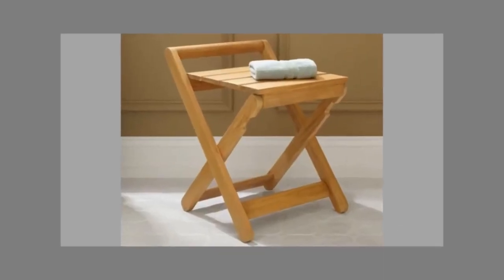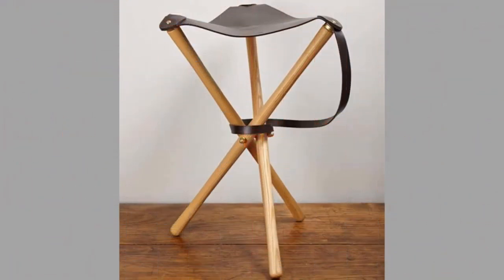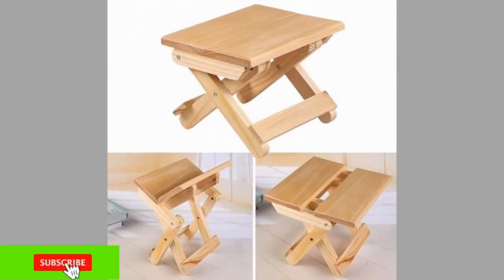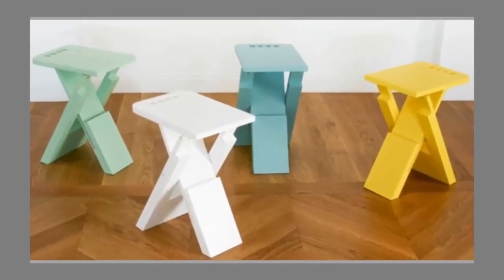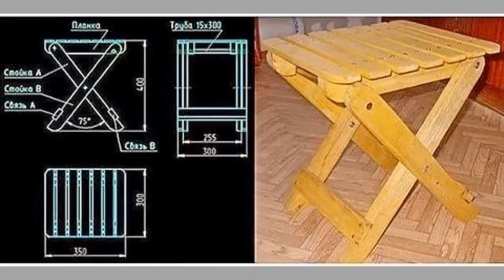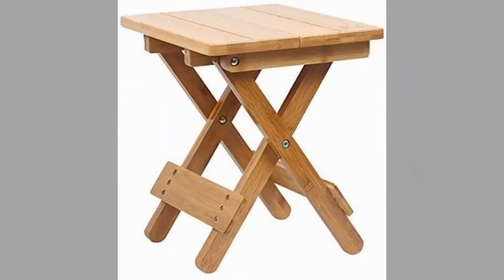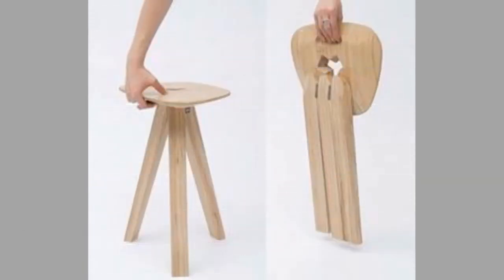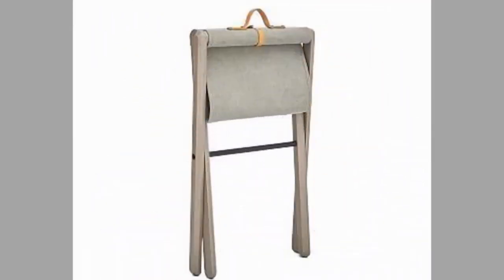Wooden folding stool ideas for home decor / foldable stool ideas /Make money with folding stool idea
Today we are here to show you a collection of wooden folding stool ideas. So, watch the video until the end to see these beautiful ideas and get inspiration.

Have you considered making scrap wood projects for the garden or home? There are several scrap wood ideas  you can make at home. One idea is to make scrap wood projects that sell and turn it into business. small wood scrap projects could make you insanely high amount of money if you are committed enough. Making scrap wood projects is satisfying and also good for the environment.

We've all seen wooden folding stools. These folding stools come to the rescue when you are short on seats. Some also serve as folding step stool. These little brothers of folding chair could be made from wood or metal.  wooden folding chair have evolved from stools. Wooden stools come in various sizes, shapes and folding mechanisms. There are several resources on how to make a folding stool. Our todays focus is on wood folding stool design ideas. You can modify these ideas to wood folding chairs by adding backrests. folding stool wood pieces are sturdy and beautiful. folding stool diy projects are satisfying as you will be using your creation for years to come.

Watch our video and choose your favorite design idea and make a folding stool at home. These portable wood folding stools will be your daily aid. homemade folding stool projects are beginner friendly as well.